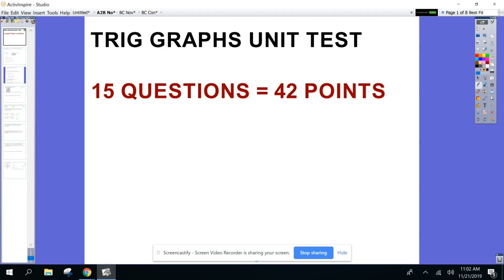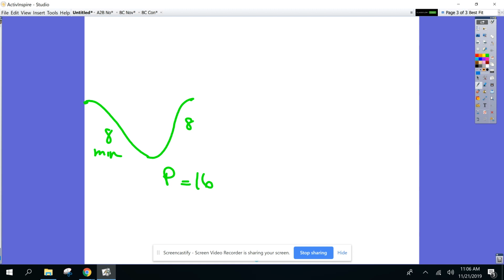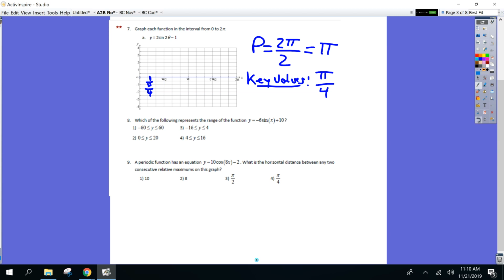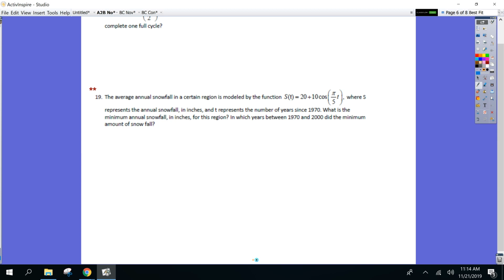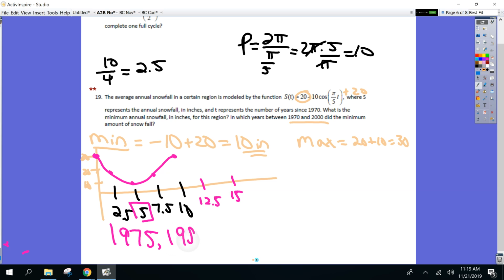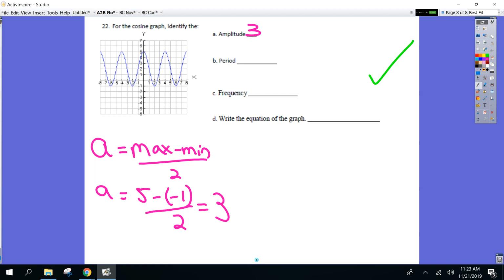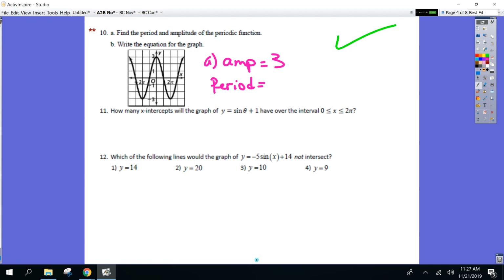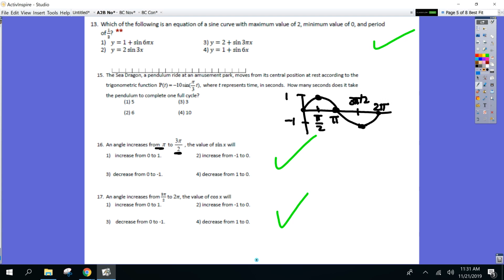A2B Nov 21st - Unit 4 - Review For Unit Test